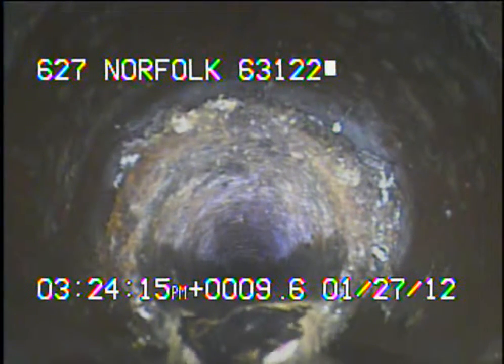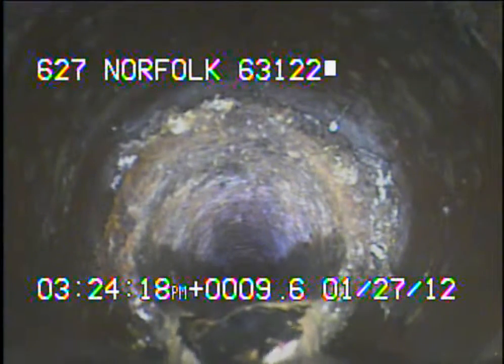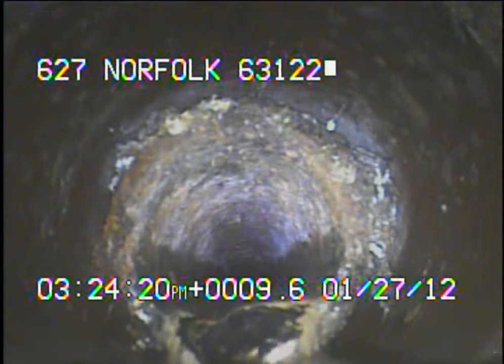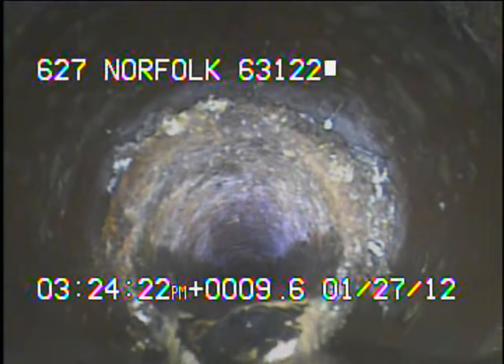627 Norfolk 63122 part 3